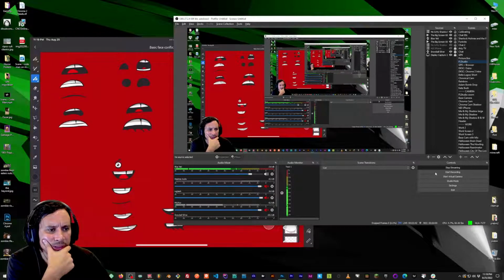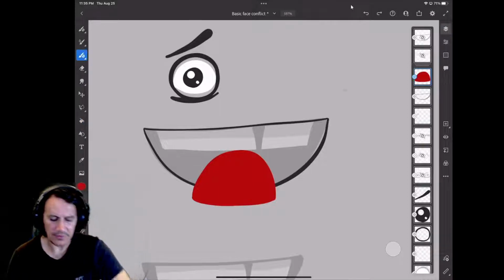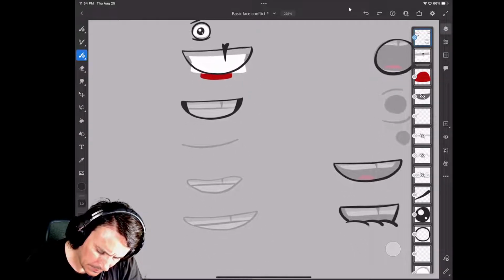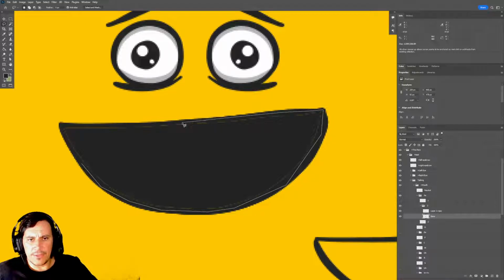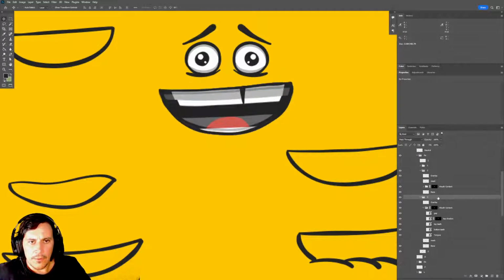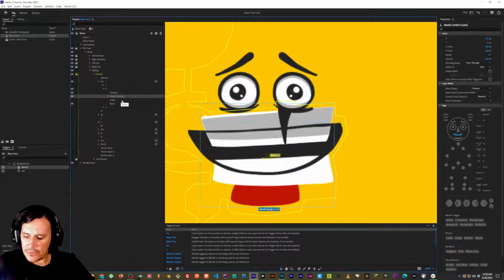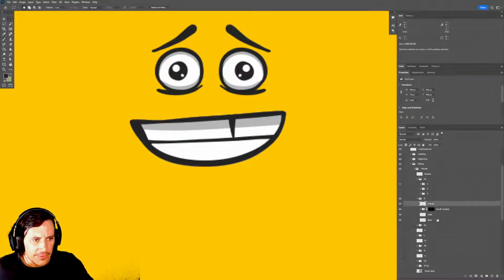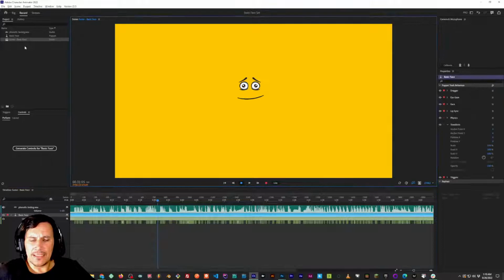Adobe Character Animator Mess about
For work I need to get a good understanding of Adobe Character Animator. I've realised I need to rethink the mouth again so that is what I'm messing about with tonight.  Just getting the foundation of the mouth to see if it works.

After this, well I can use stuff for my channel as well!! I mean this is awesome!